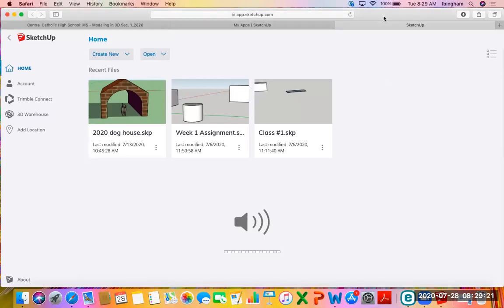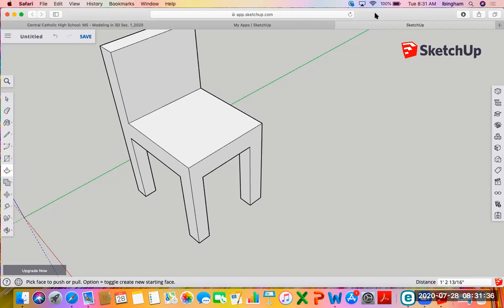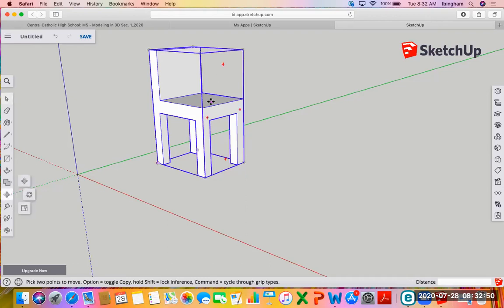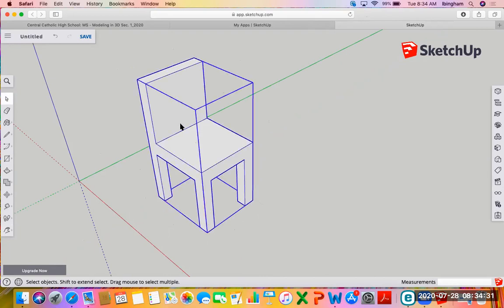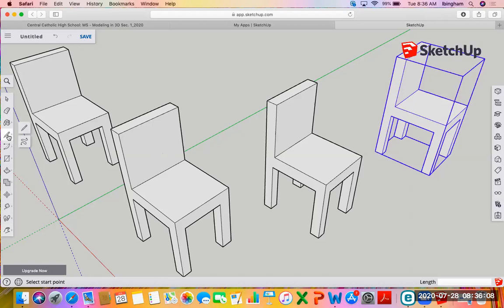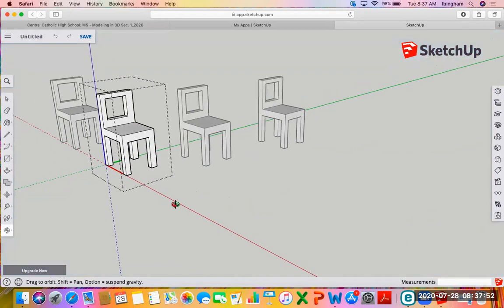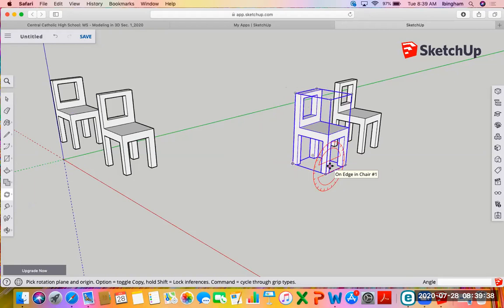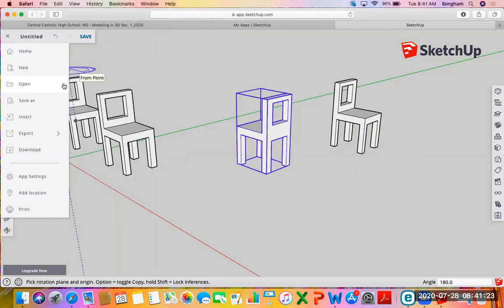Creating Components in SketchUp